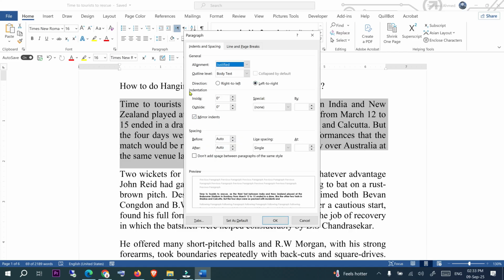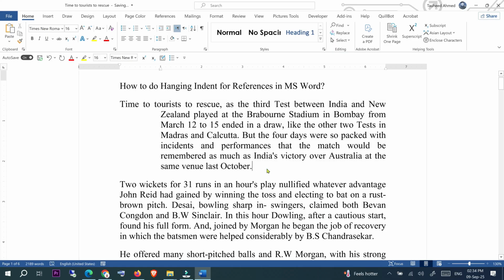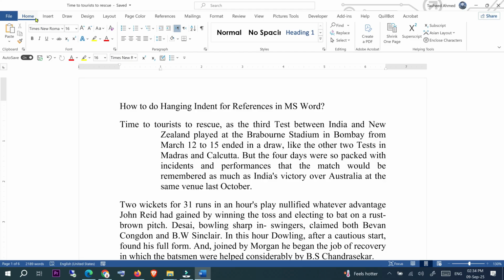How to do Hanging Indent for References in MS Word?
In this video i will guide you how to do Hanging Indent for References in MS Word?